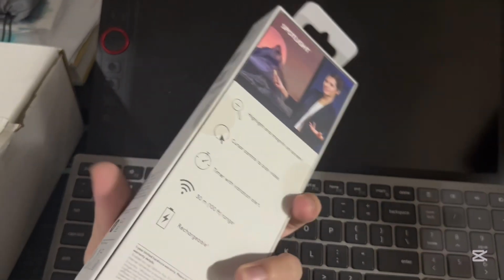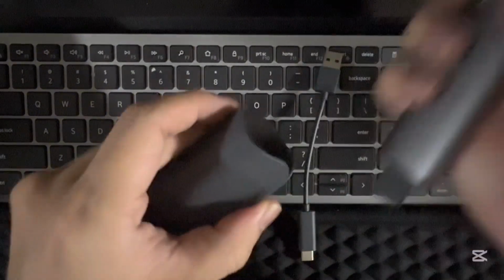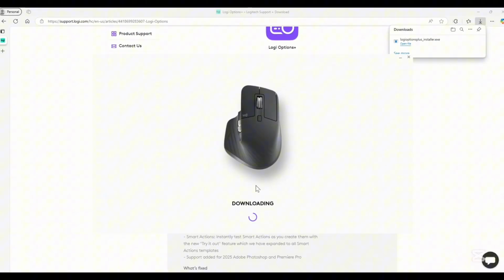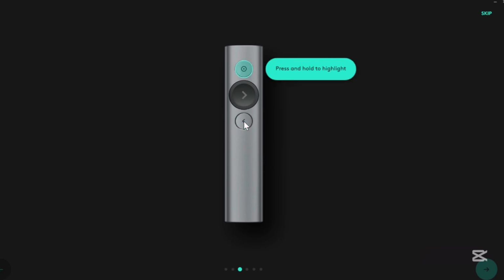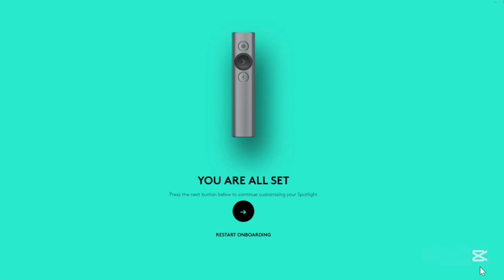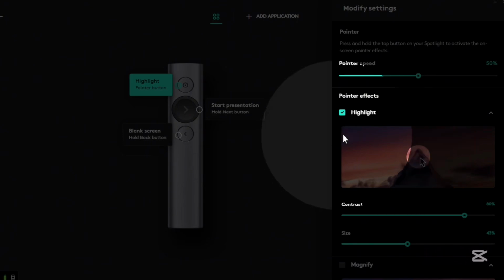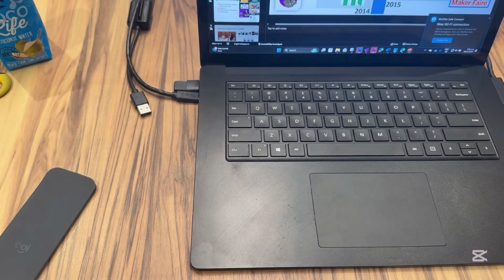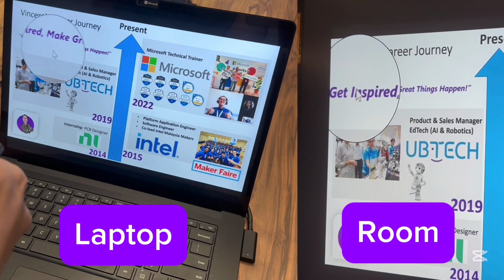Logitech Spotlight Review: The Ultimate Presentation Remote You Didn’t Know You Needed!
Ready to level up your presentations? In this video, we dive into the Logitech Spotlight, a powerful presentation remote designed for professionals, educators, and public speakers.

From intuitive controls and customizable buttons to highlight, magnify, and laser pointer features, this sleek remote changes how you interact with your slides. You'll also learn how to set up the Logi Options+ software, configure presentation effects, and even use vibration alerts to keep your timing perfect.

🔌 Supports both USB and Bluetooth connections
🎯 Highlight key points and magnify content seamlessly
⏱️ Set presentation timers with silent vibrations
⚙️ Customize controls with Logi Options+ software

Whether you're presenting in a boardroom or a classroom, the Logitech Spotlight helps you stay in control and keep your audience engaged.

👉 Watch now and discover why this is a must-have tool for modern presenters!

Timestamps:
00:00 Intro
01:10 Software Setup & Customization
03:24 Logitech Spotlight in action

🔸 𝐌𝐄𝐓𝐀 𝐃𝐄𝐒𝐂𝐑𝐈𝐏𝐓𝐈𝐎𝐍:-
Discover the Logitech Spotlight in this hands-on review! Learn how this advanced presentation remote enhances your slides with highlight, magnify, and laser pointer features, plus customizable controls and timer alerts. Perfect for professionals, teachers, and speakers.

                                                     ˜”*°•.˜”*°• Vincent's Lifestyle  •°*”˜.•°